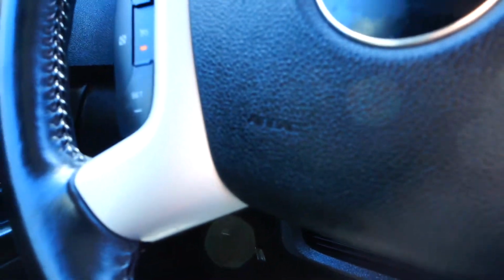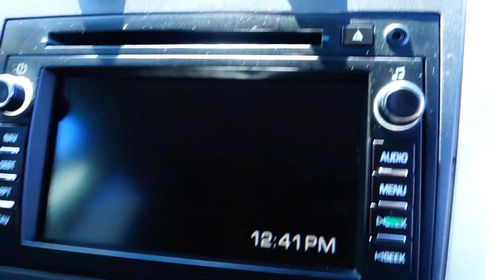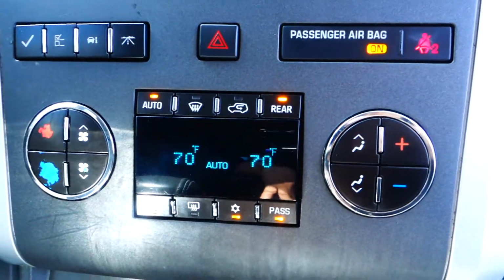MAH01733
3rd Row,AUX,CD/AM/FM, AWD,